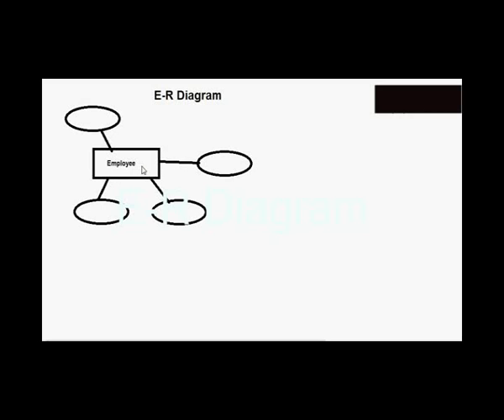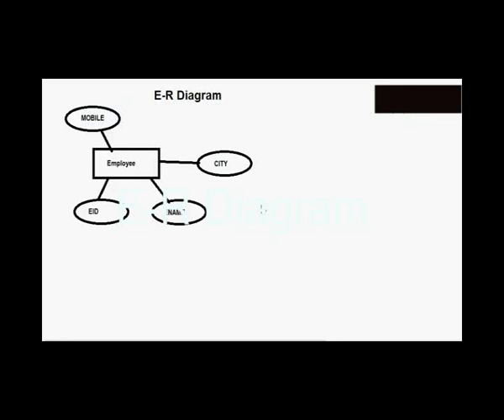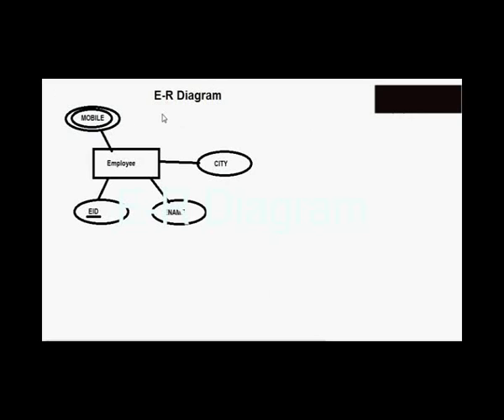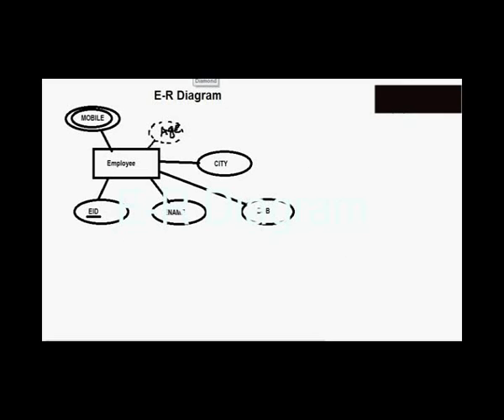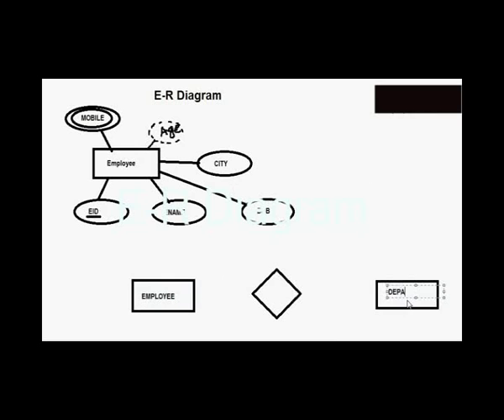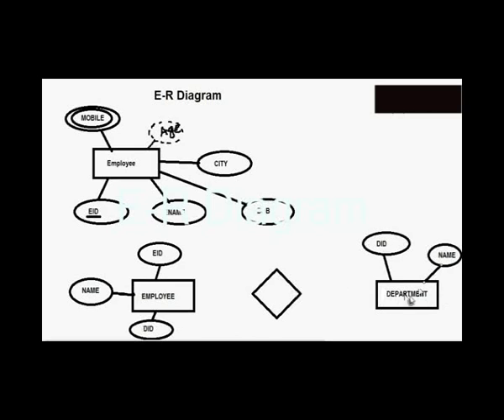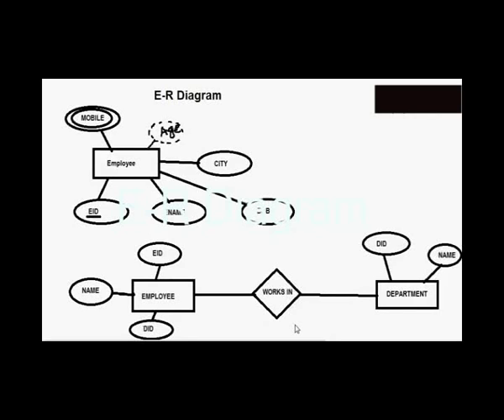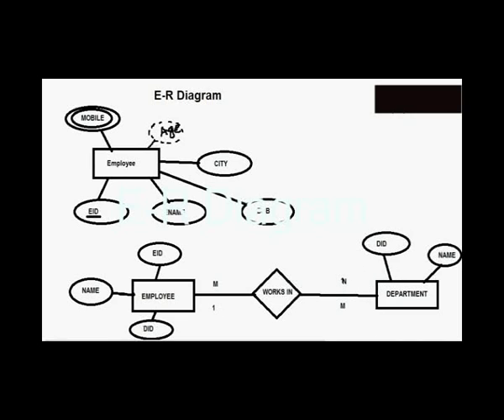E R Diagram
production for the Final Project of University of Vocational Technology